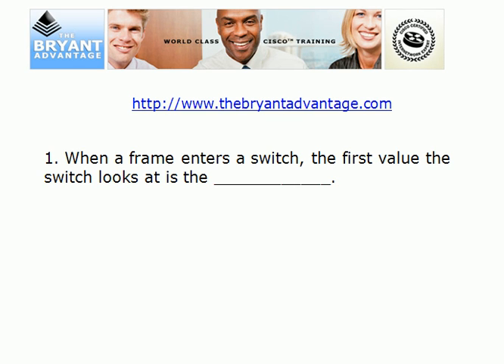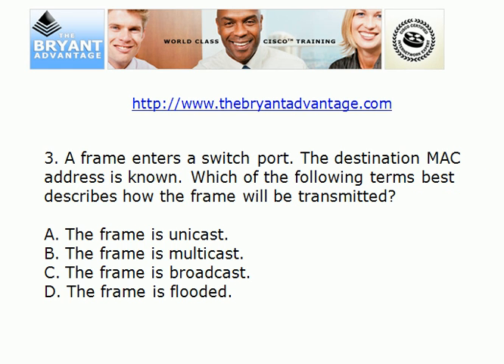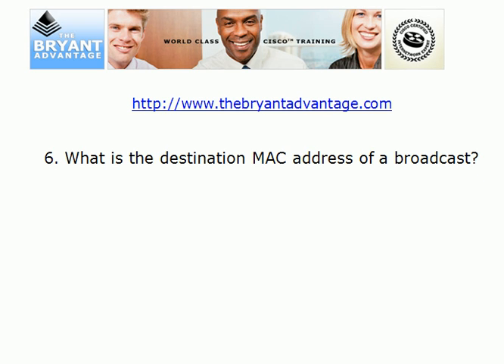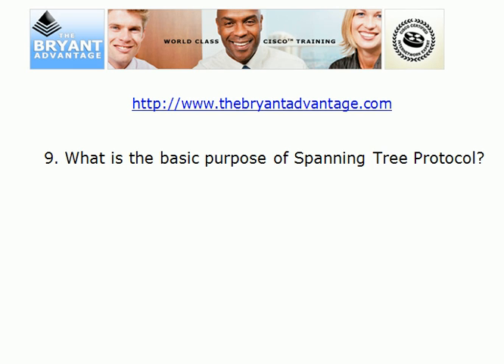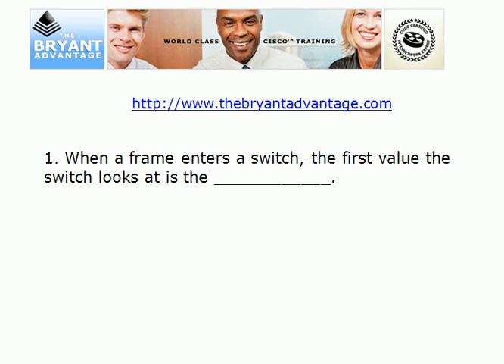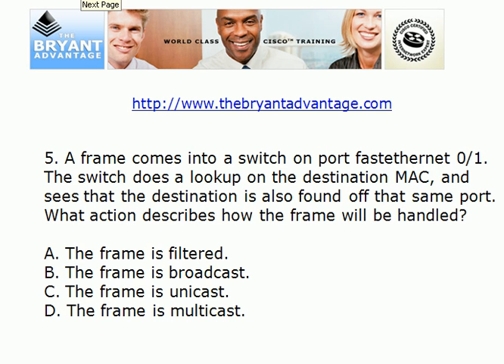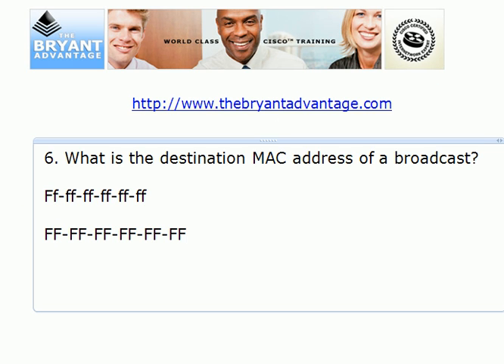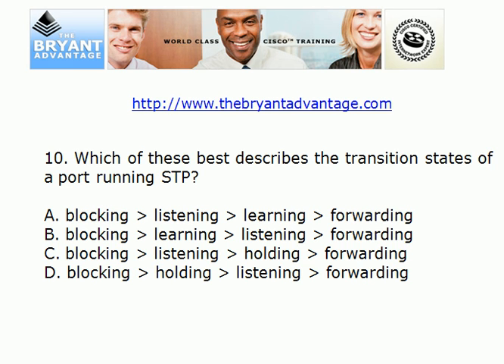CCNA / CCENT Practice Exam: LAN Switching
for over 450 additional Cisco certification videos and tutorials!

In this Cisco certification video quiz, you'll be presented with 10 practice exam questions on switching.   We'll then review the answers and I'll throw in a few extra study tips as well!

Chris Bryant
CCIE #12933